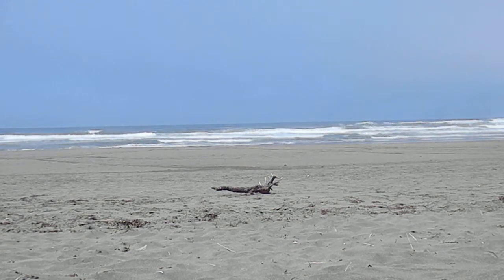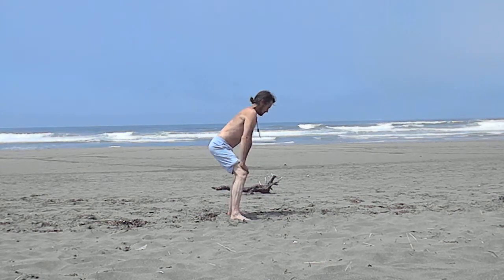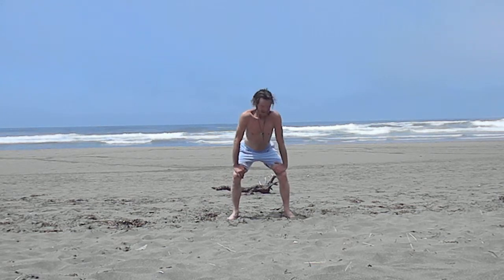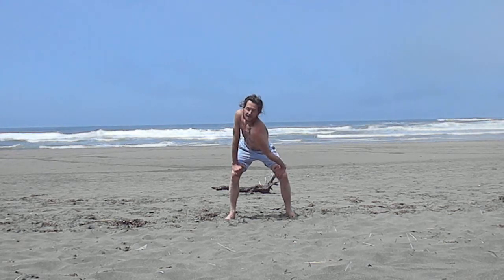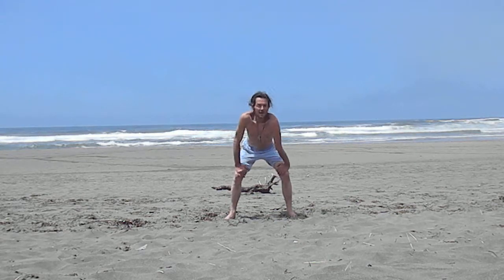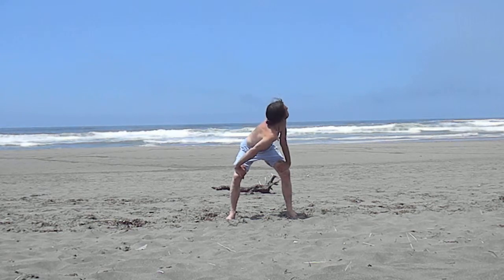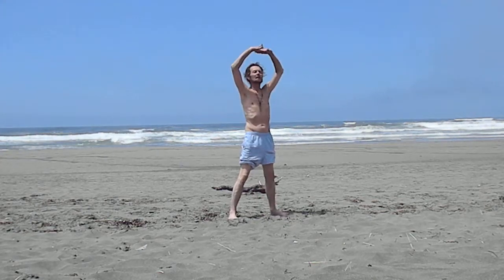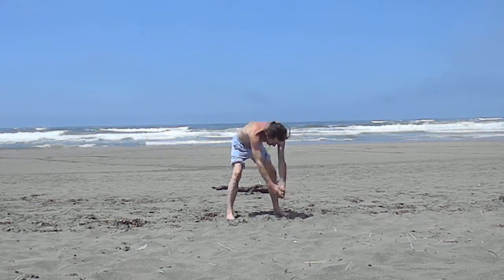Polarity Yoga for Health Instructions,707 445-1591 Eureka Ca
Polarity youga instructions for health 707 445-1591 Humboldt/Eureka areas.Polarity is a holistic health care system for balancing life energy. This energy work combines ancient and modern naturopathic principles to promote optimal health. It was founded by Dr. Randolph Stone, an Austrian born in 1890. In the early 1900's. Dr. Stone was a doctor of Chiropractic, Osteopathy, and Naturopathy.  Here is the theory behind " the standing spinal twist with deep breathing" Please balance active exercises with conscious relaxation listening to the vibration of the Earth ( Cosmic Sound Frequency) Be advised that I am not a doctor and am not a substitute for one. Please consult your doctor before starting any new health related programs. Thank you for your support!